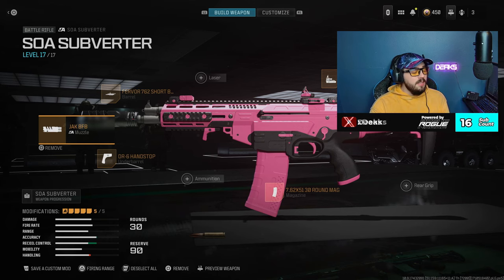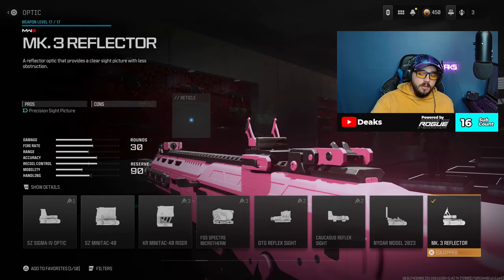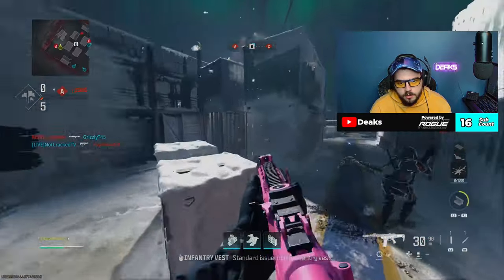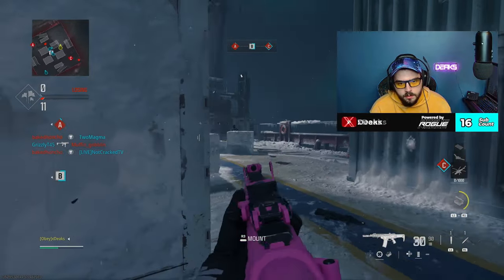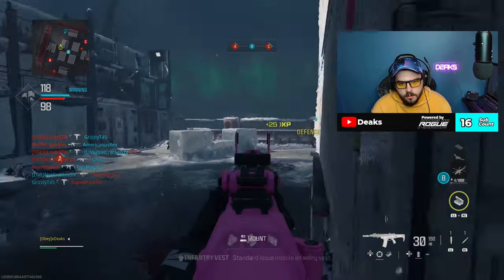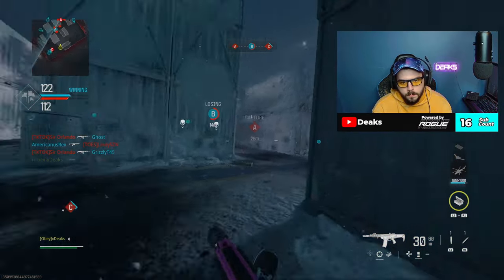*NEW* BATTLE RIFLE is BASICALLY AIMBOT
*NEW* SAO SUBVERTER META is BRUTAL in MW3 (BEST CLASS SETUP)

In this video, we're testing out the *new* SAO Subverter in MW3 and it's absolutely brutal! Watch to see the best class setup for this new weapon and how it's changing the MW3 and Warzone meta!

If you're a fan of MW3 or Warzone, then you can't miss this video. We'll show you the power of the subverter in action and give you the best class setup to dominate in your next match.

Thumbnail 📸: @cDeaks
Edited By:  @cDeaks

About Deaks
YO my name is Davey / Deaks and I've been creating content online since 2012. I love making videos on a whole bunch of video games, but i mainly upload Call of Duty. I've been playing Call of Duty since 2012 on MW2, and im passionate about using a sniper rifle very aggressively. I livestream Monday thru friday on YouTube and love interacting with my chat. There is nothing i love more than creating content on all social medias, and I appreciate anyone who checks that content out!